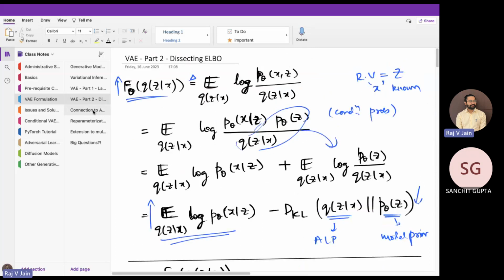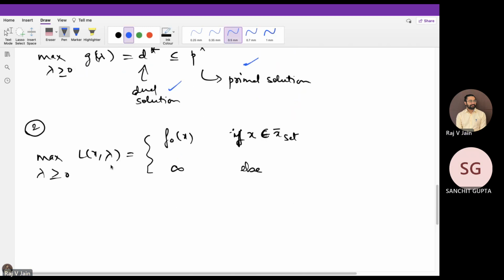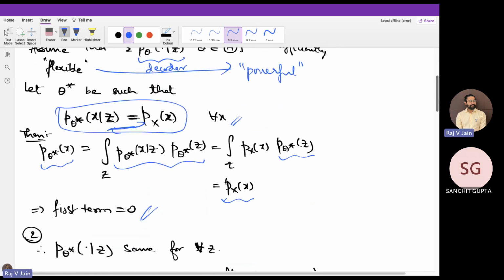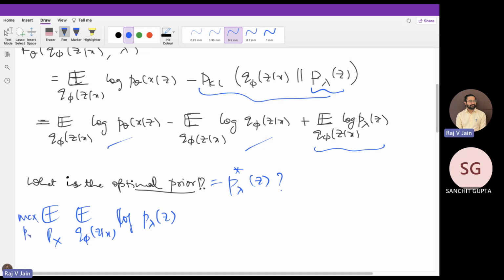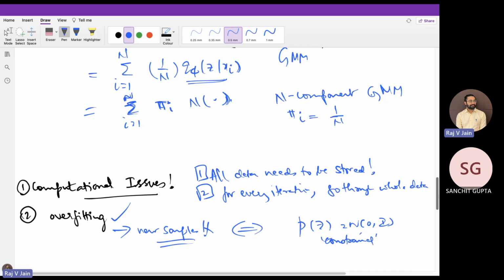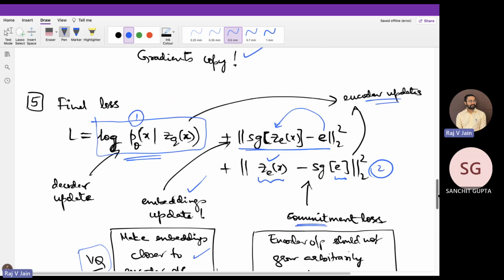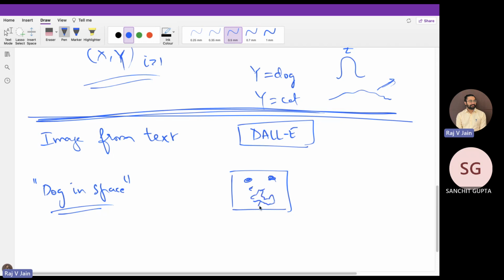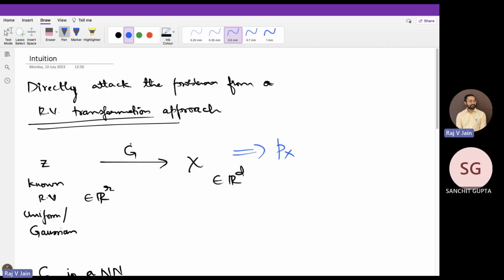Issues in VAEs & Possible Solutions | Conditional VAE formulation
We discuss a few of the famous variations of VAEs - what problems do they exactly solve in VAEs and how to implement a few of them.

We discuss the mathematical and architectural points for conditional VAEs.

We touch a bit on the idea behind GANs